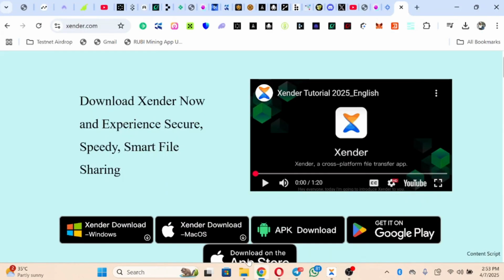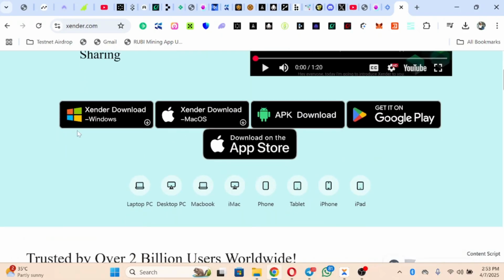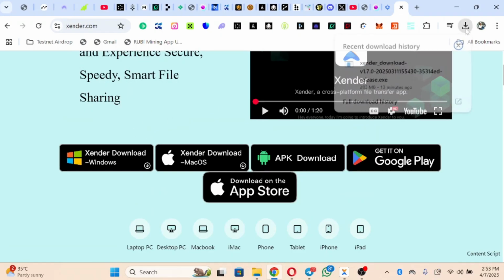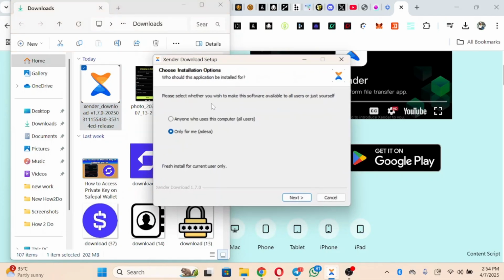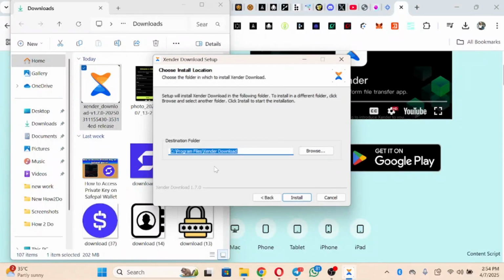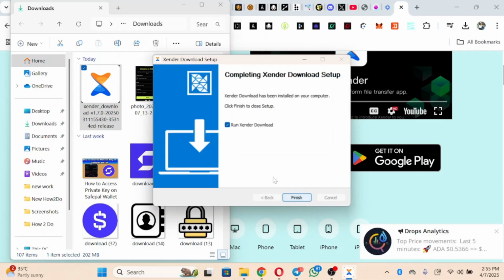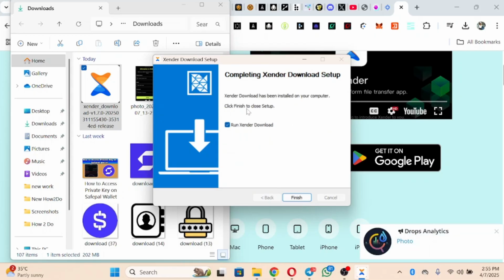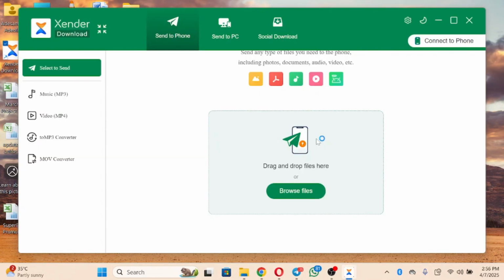How to Download and Install Xender Windows PC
At the end of this video, you will be able to Download and Install Xender Windows PC